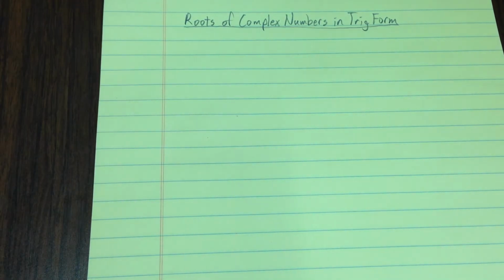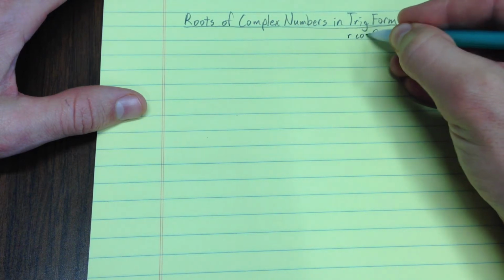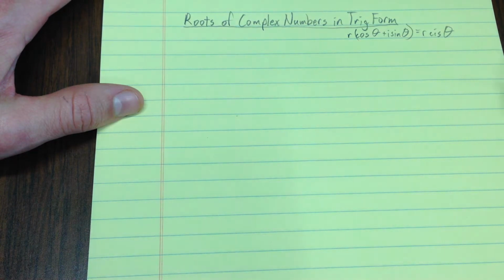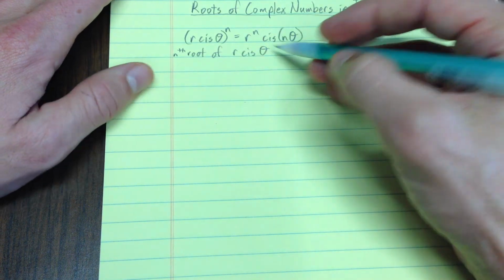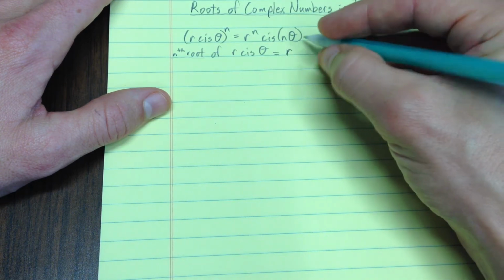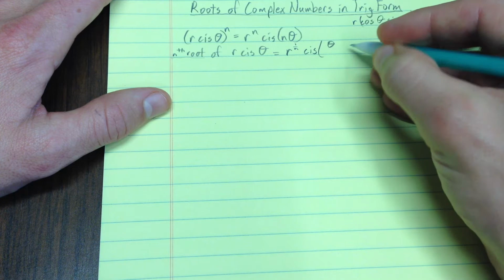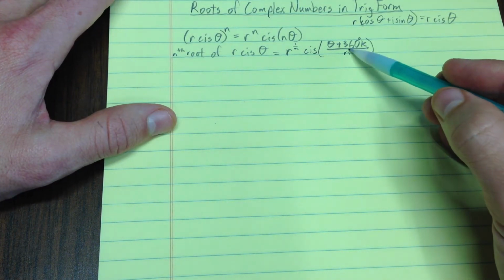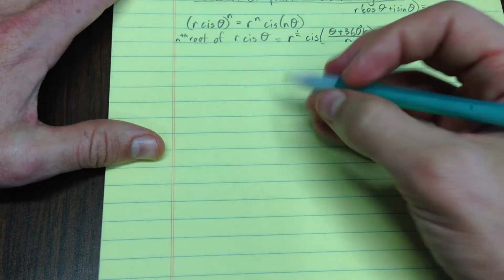Roots of Complex Numbers in Trigonometric Form